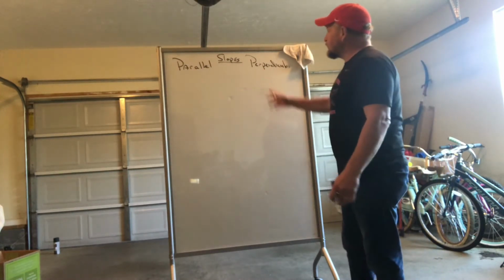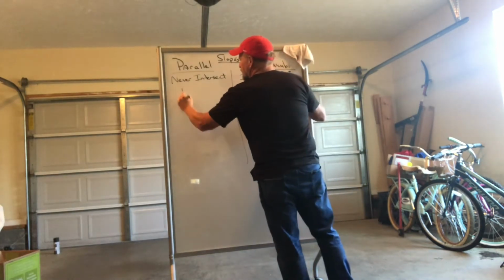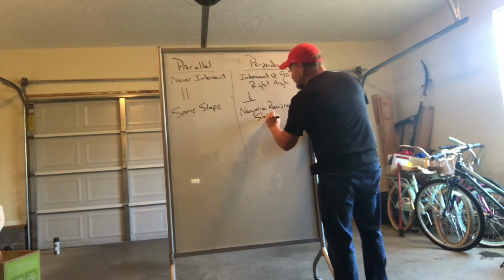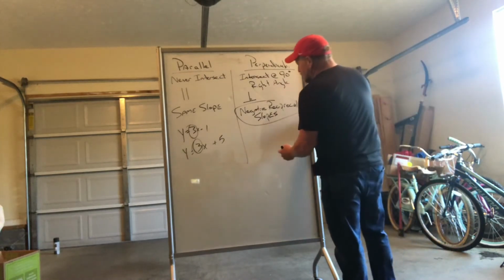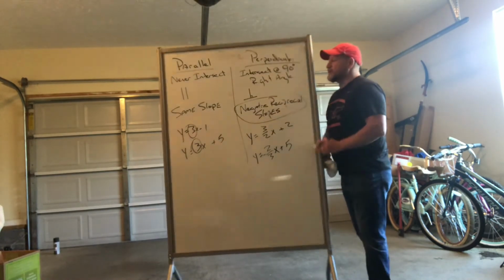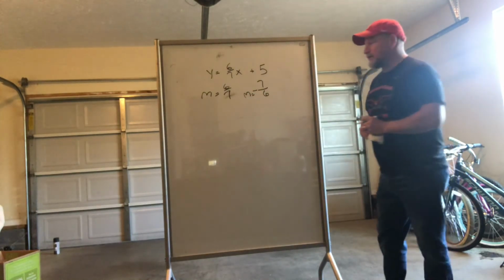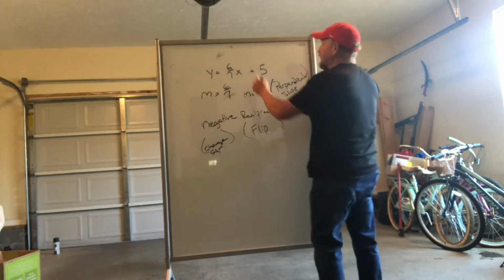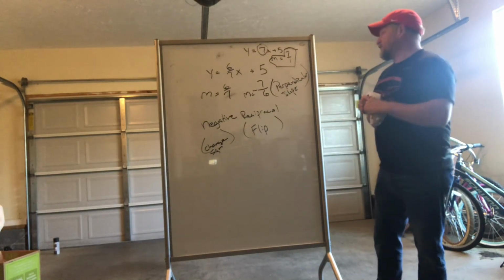Parallel/perpendicular Lines And Their Slopes